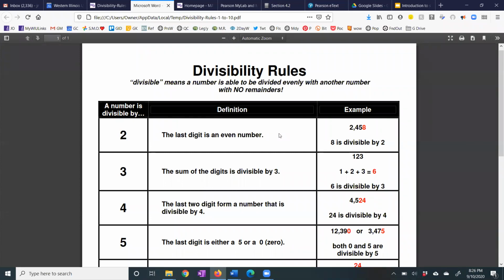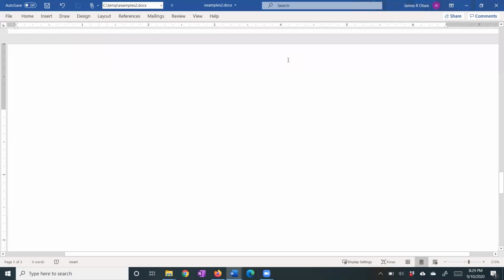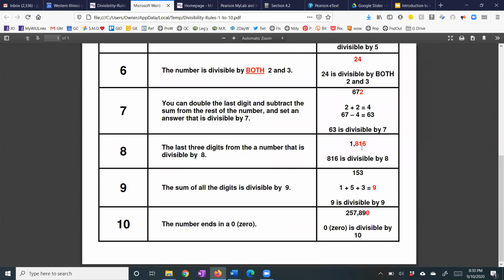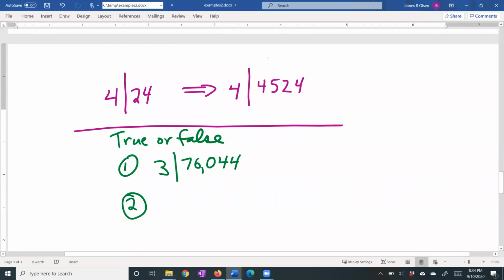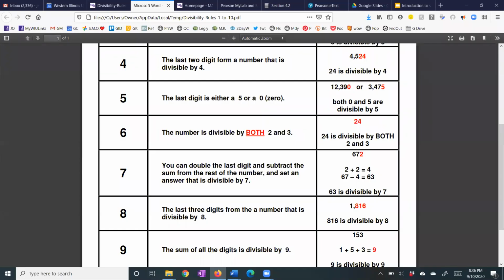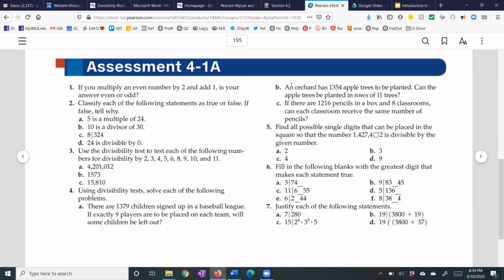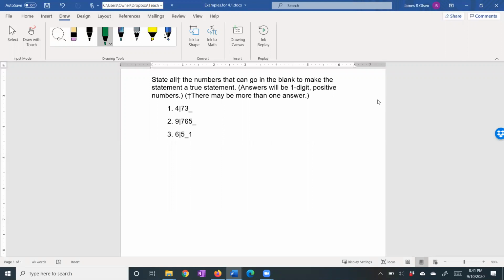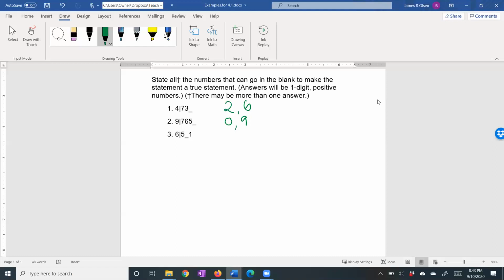Divisibility Tests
In this video I explain the divisibility tests for the numbers 2 through 10.

Follow this link to get the handout for the divisibility tests